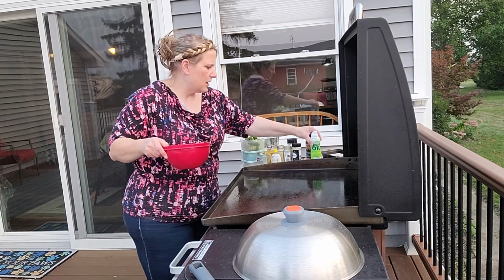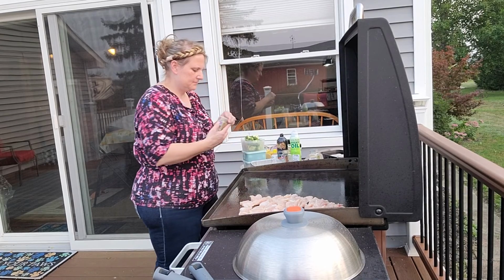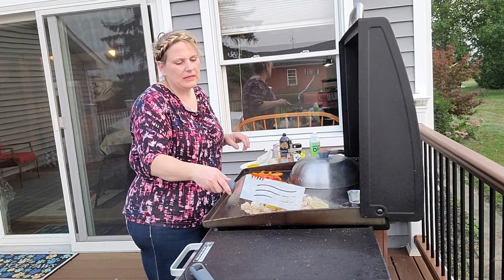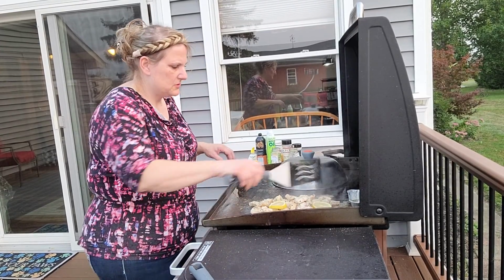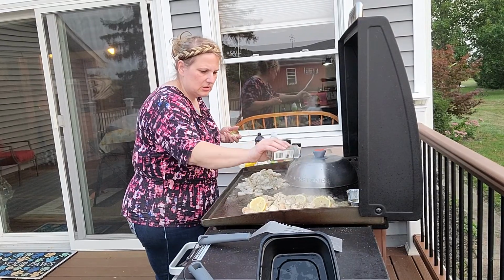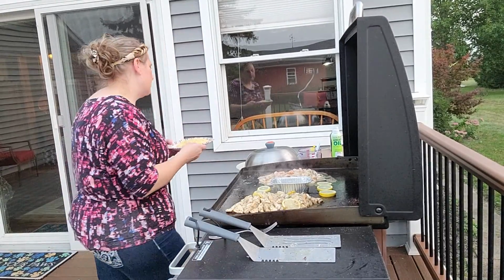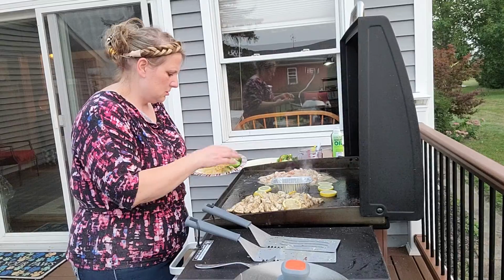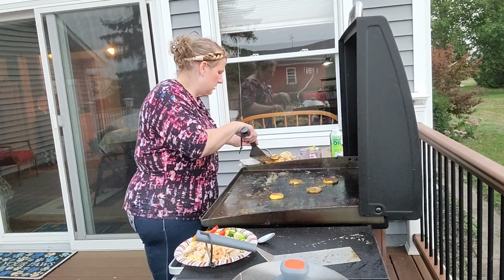Lemon Shrimp and Chicken on the Blackstone